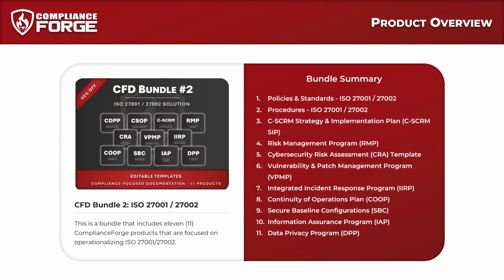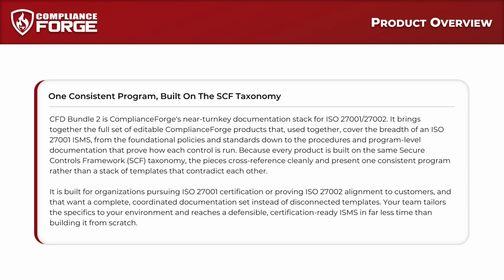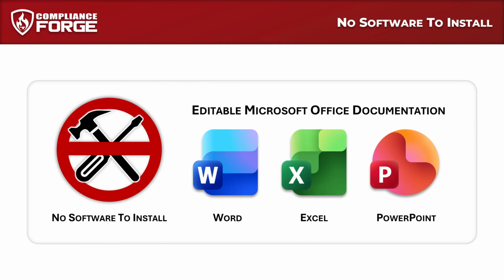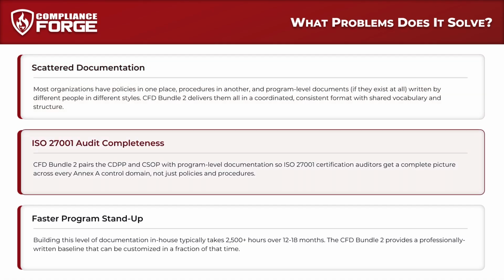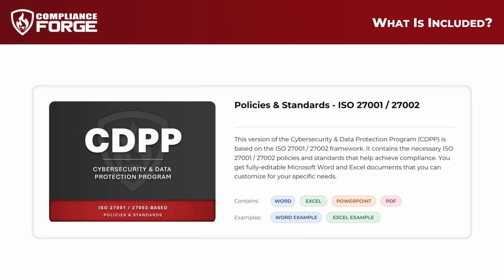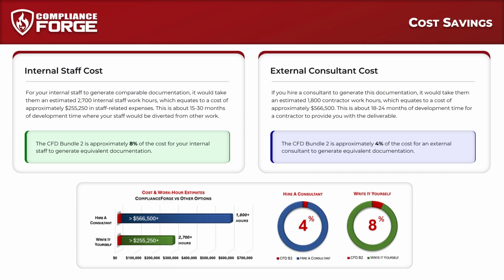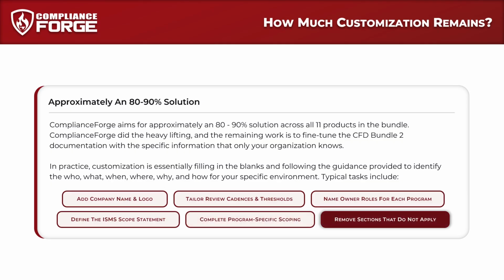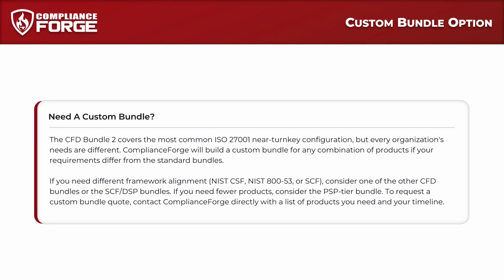CFD Bundle 2: ISO 27001 / 27002 | Product Walkthrough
This walkthrough covers what the CFD Bundle 2: ISO 27001 / 27002 is, what is included, the cost compared with writing it internally or hiring a consultant, and how much customization remains after purchase.

- Delivery: Email delivery within 1-2 business days
- Format: fully editable .docx and .xlsx, with no software to install
- SKU: CFD-B2

TIMESTAMPS
0:00 Introduction
0:24 Product Overview
2:44 What Is The CFD Bundle 2?
3:59 No Software To Install
5:08 What Problems Does It Solve?
6:16 How Does It Solve Them?
7:20 What Is Included?
9:13 Cost Savings
10:09 How Much Customization Remains?
11:00 Professional Services
11:41 Framework Coverage
12:47 Custom Bundle Option
13:21 Questions? Contact Us.